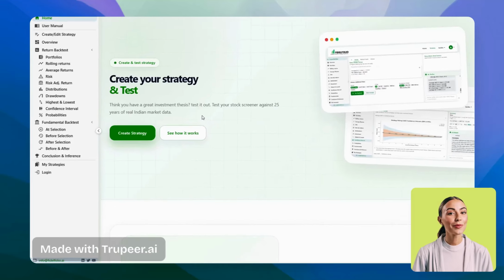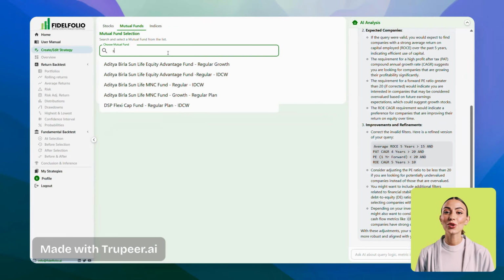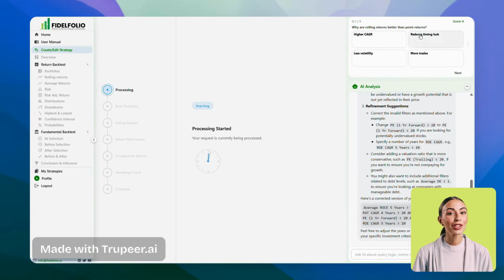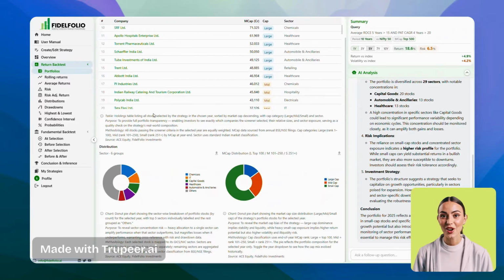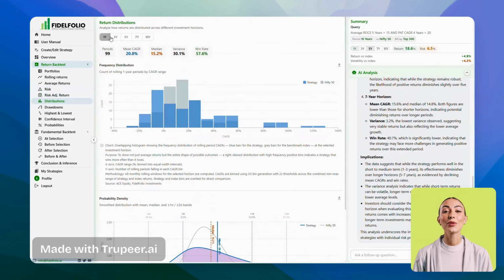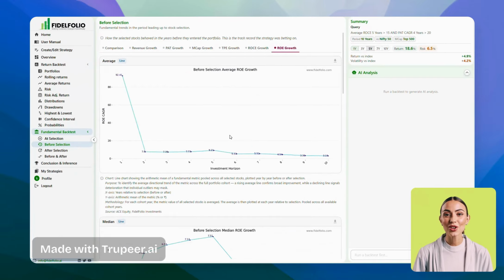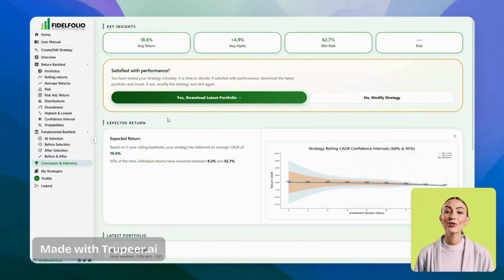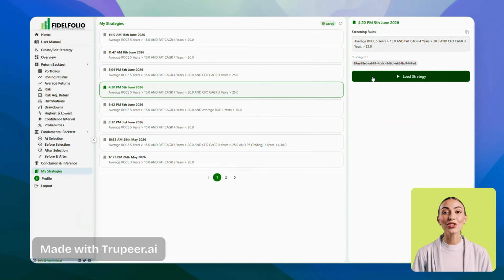Backtesting Fundamental Stock Screens - Step-by-Step Tutorial | FidelFolio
This video walks through the FidelFolio backtesting tool for fundamental stock screeners — built to test whether an investment hypothesis would have actually worked across multiple market cycles.
You'll learn how to:

Build a stock screen from fundamental rules (ROCE, ROE, PAT/CFO/Sales growth, valuation, leverage, etc.)
Choose your backtest period, stock universe, and benchmark
Read rolling 1–10 year return tables instead of relying on a single backtest window
Use the Fundamental Backtest section to see what selected companies looked like before, at, and after selection — and understand why a strategy worked or didn't

Try it yourself at fidelfolio.ai
Notes:

Historical data sourced from Ace Equity (1990 onwards); delisted companies are included (survivorship-bias aware)
Current portfolio assumption: equal-weight, buy-and-hold